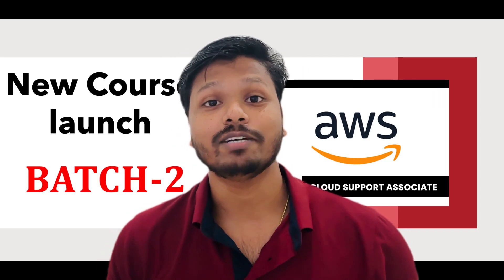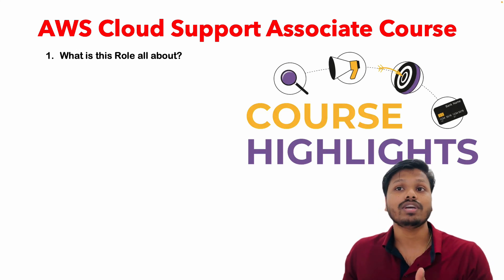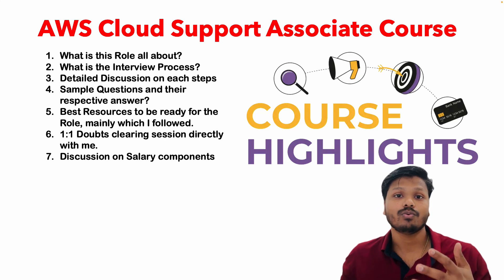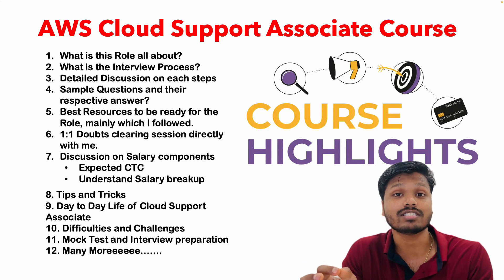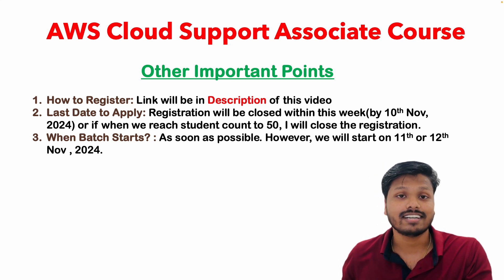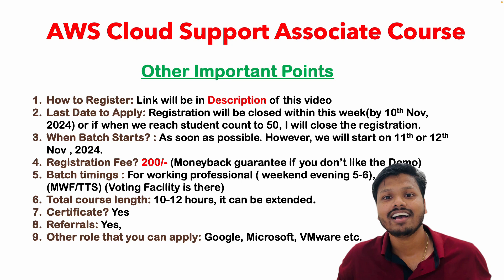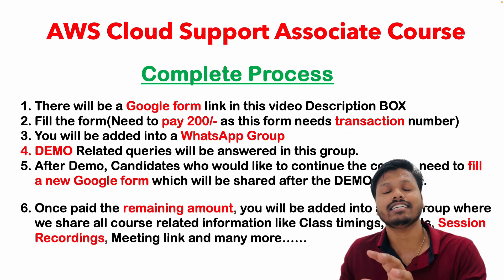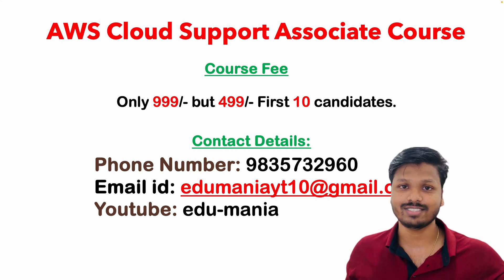🔥New Course Alert🔥 Batch 2 🔥 amazon cloud support associate | First time ever🧠🔥 | AWS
amazon cloud support associate

[1] Cloud Support Associate (2790325)

[+] Cloud Support Associate (2676989)

✌✌✌If You like my work and efforts,,,, PLEASE

📢📢JOIN OUR TELEGRAM CHANNEL FOR LATEST UPDATES ON AWS CSA📢📢

🙄🙄ANY QUERY/CONFUSION🙄🙄